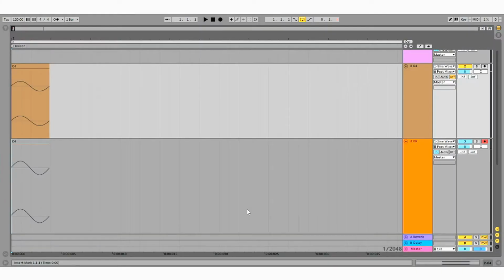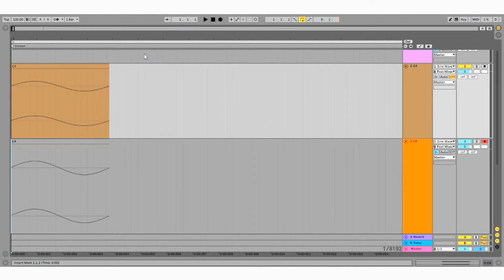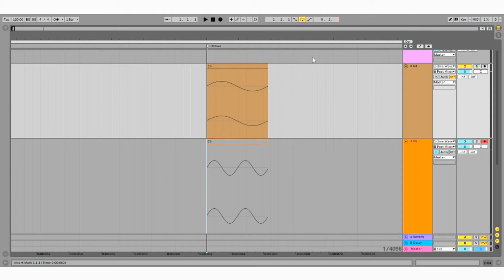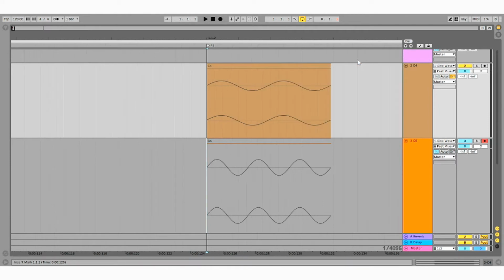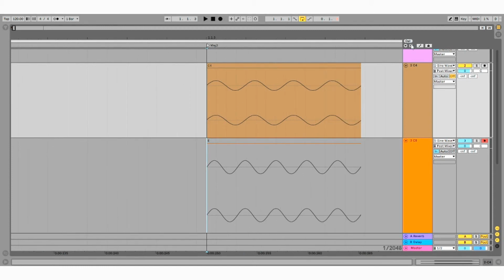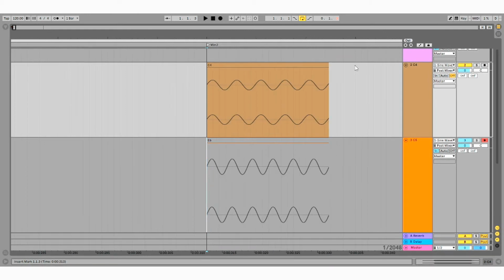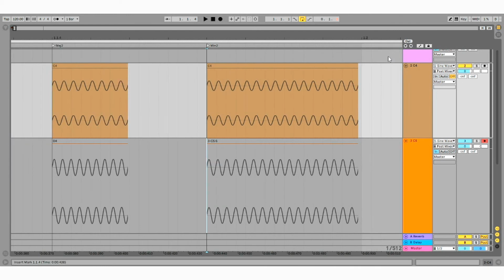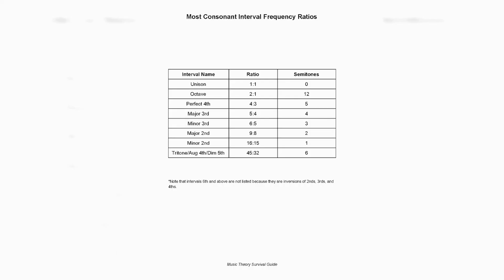Interval Ratios Explained | Music Theory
In this video I break down intervals of music in a scientific way.  I will compare the frequency relationships of common intervals to expose their frequency ratios.  Knowing intervals deeper than just note names and sounds, but on a scientific level, can help you understand what makes music consonant from dissonant and can help you better create music with intention.  So here you have the interval ratios explained.

This excerpt is taken from part of my Music Theory Survival Guide course sequence found on Skillshare.  With the link, below you can get 2 months free and that buys you plenty of time to view all of my courses on music theory, music production, and music industry topics.  If you are looking for music theory for beginners content or if you are looking for music theory for producer content, I've got you covered on there (and here).  You will find content about the guitar, music production, ableton, and more.

LINKS

-View my online music courses here (This Theory 1 Course is Here!)

by_joelmichael

-byjoelmichael on all streaming services